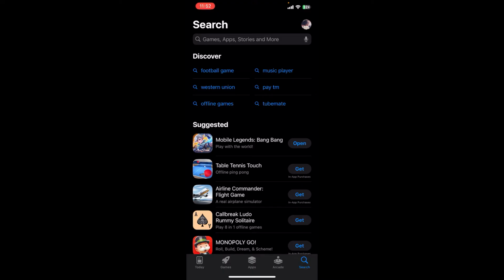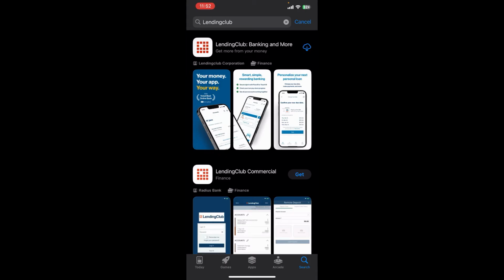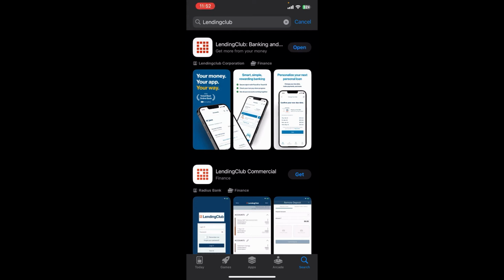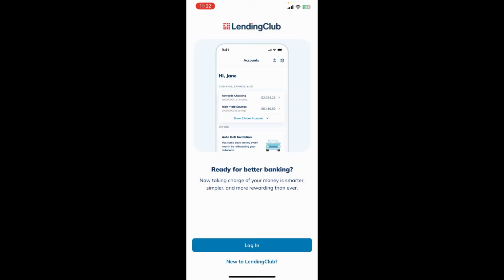How to Download Lending Club on Mobile Phone (2024) | Install Lending Club on Mobile Phone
Find out how to download the Lending Club app on your mobile phone with this comprehensive guide. We'll show you instructions for downloading and installing the app on both Android and iOS devices. Watch now to manage your Lending Club account on the go!